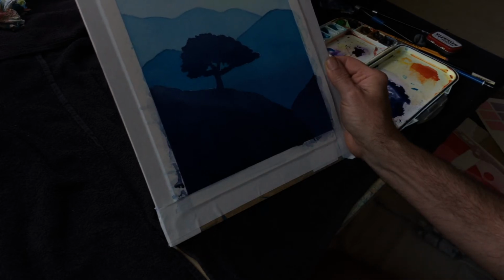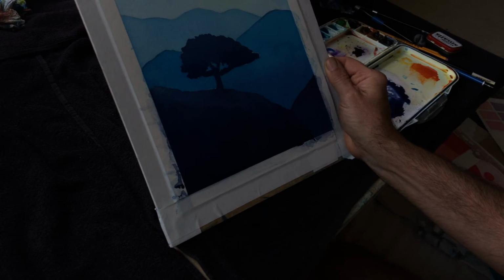Watercolor Tutorial - Hills Tree & Sunset 9